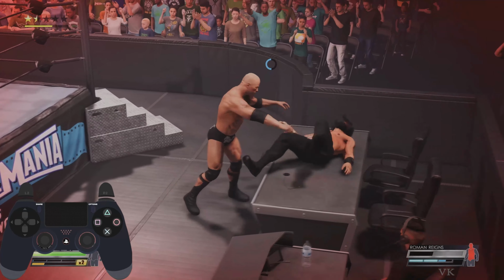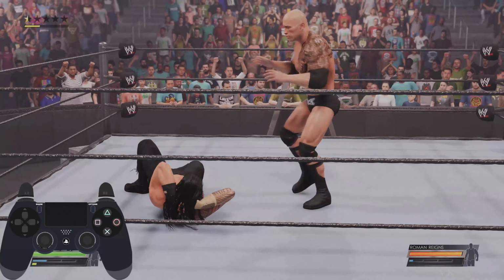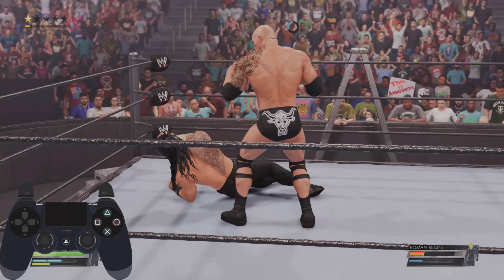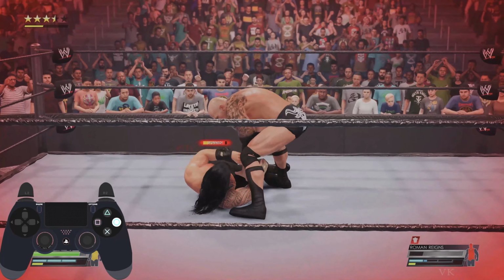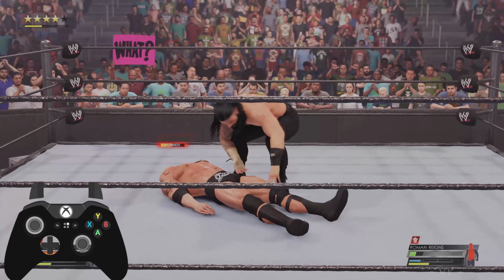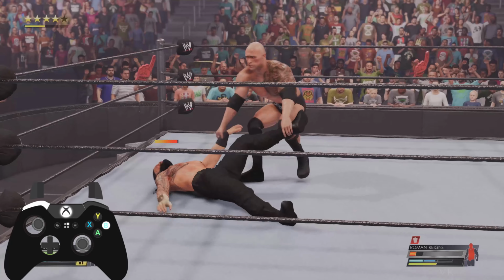WWE 2K22 - How to grab opponent while lying in the ring or ringside - PS4/PS5/XBOX/PC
Hello guys, in this video, i am explaining that How to grab opponent while lying in the ring or ringside in wwe 2k22